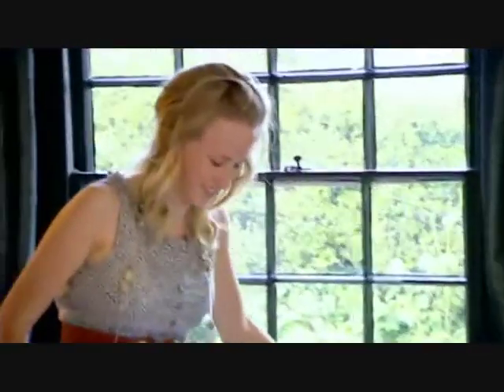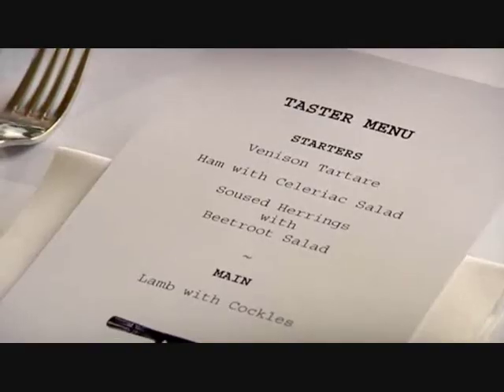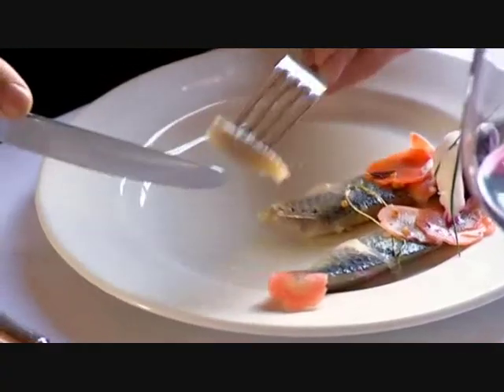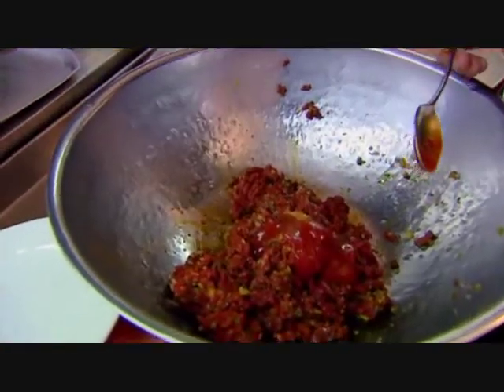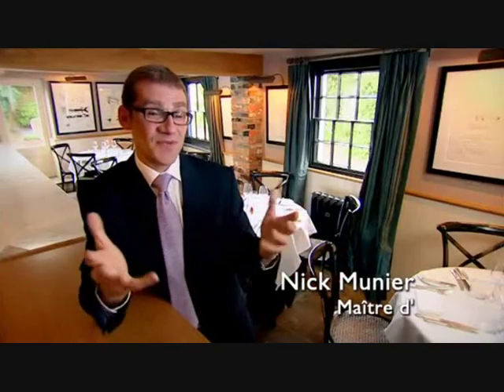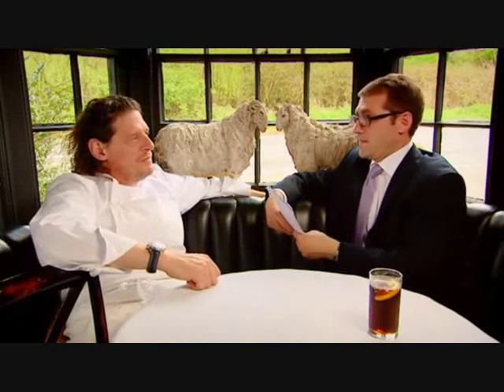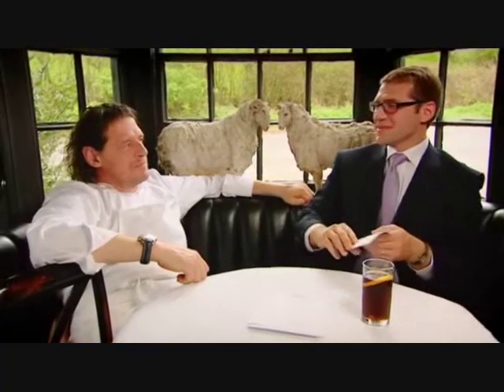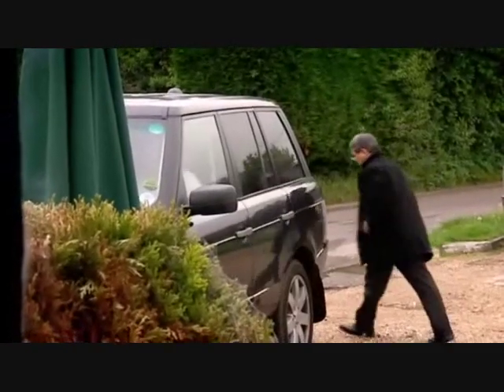Marco pierre white Great British Feast Ep2 part5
marco pierre whites great british feast